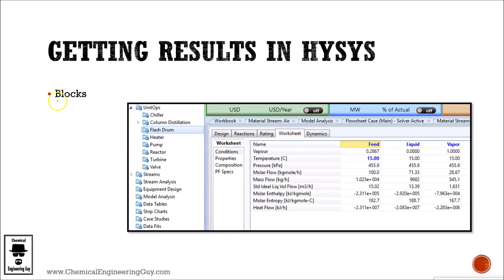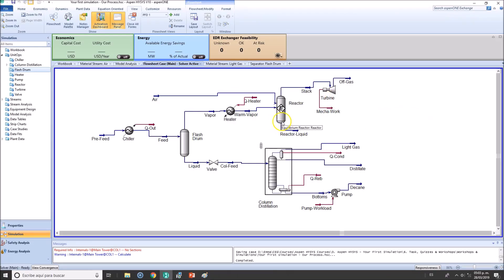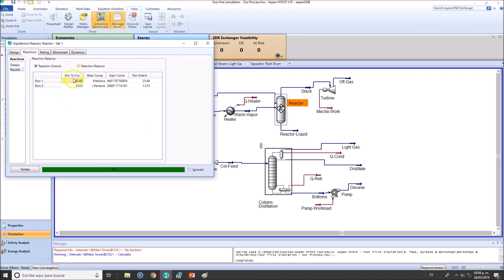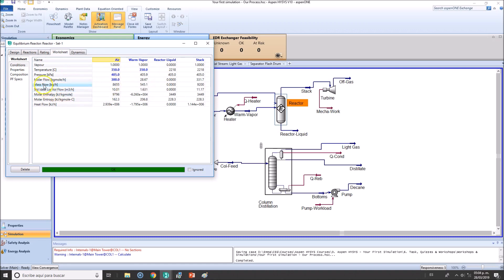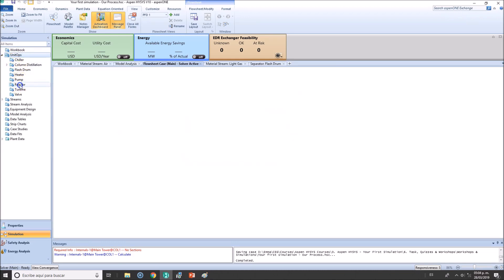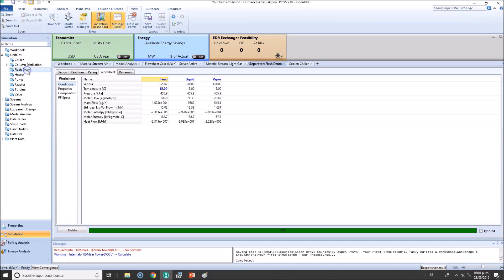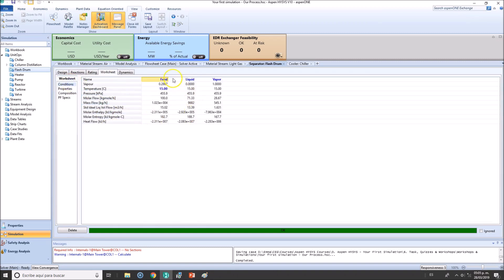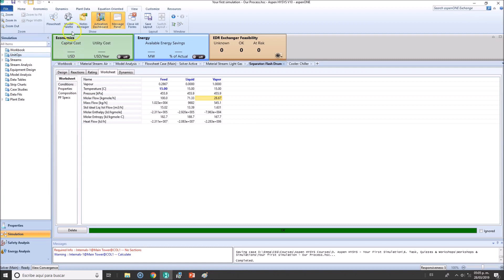Verifying Results of Blocks & Unit Operations in Aspen HYSYS V10 (Lec 030)